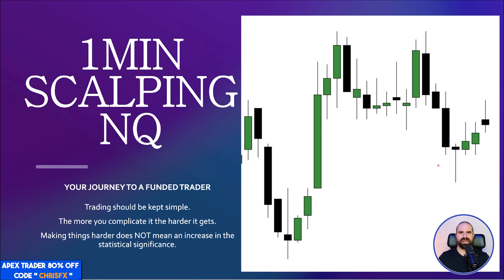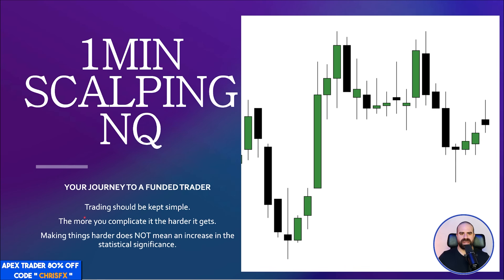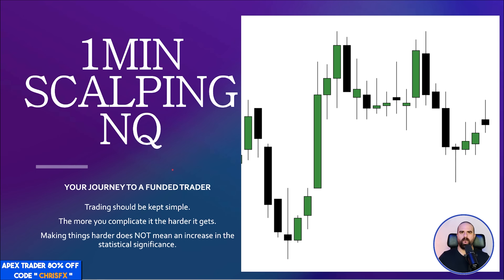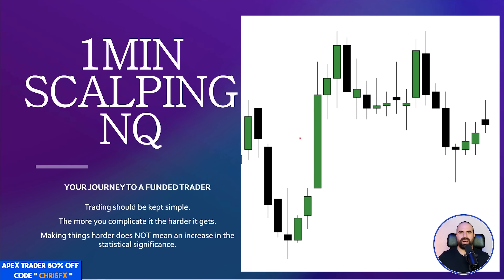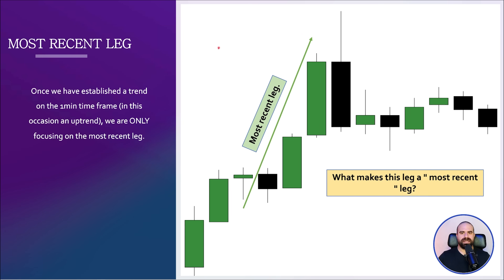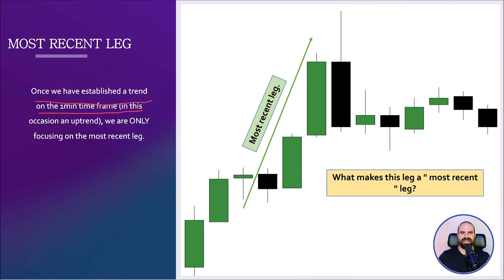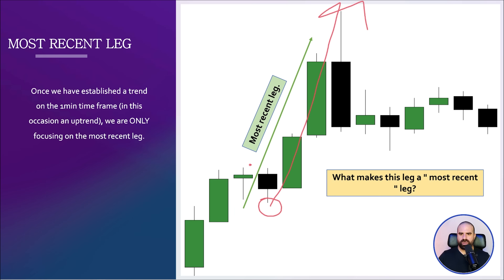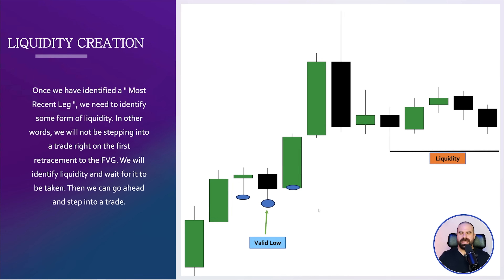THE BEST 1min Scalping Strategy That Turns LOSERS Into MILLIONAIRES